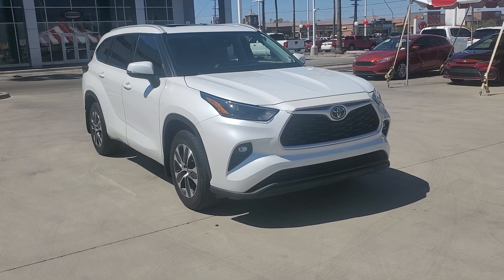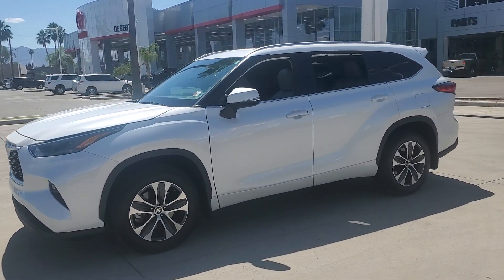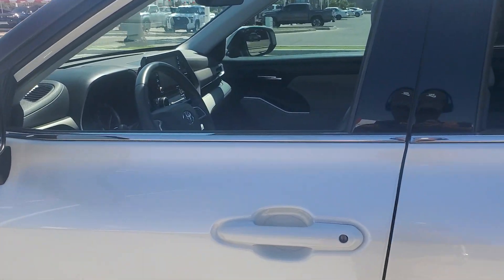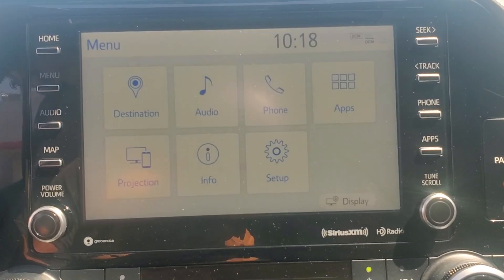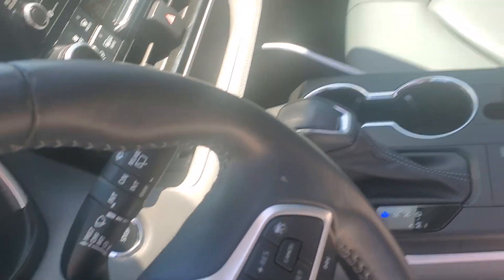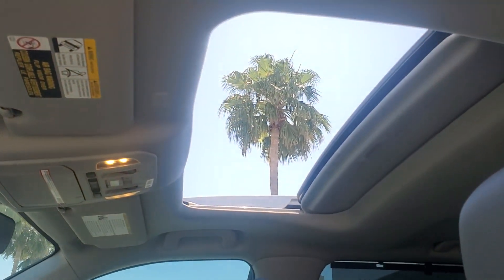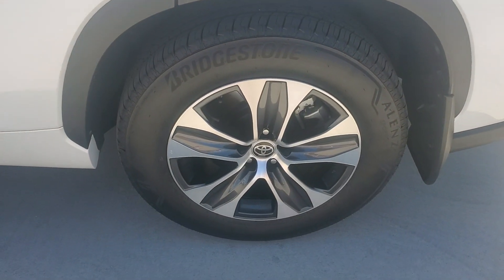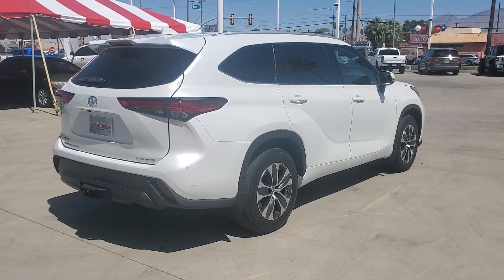2022 Toyota Highlander XLE AZ Tuscon, Casa Grande, Green Valley, Marana, Sierra Vista, AZ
2022 Toyota Highlander available in 7150 East 22nd Street, Tucson, Arizona at Desert Toyota of Tuscon. Servicing the Tuscon, Casa Grande, Green Valley, Marana, Sierra Vista, AZ area.

2022 Toyota Highlander XLE available at Desert Toyota of Tucson located in 7150 East 22nd Street, Tucson, AZ, 85710 and servicing the Tuscon, Casa Grande, Green Valley, Marana, Sierra Vista area.

You'll have love at first sight with the   2022  Toyota Highlander.  This smooth-riding, solidly built Highlander is ready to meet your family's needs. With seating for up to 8, a spacious, quiet cabin, plenty of cargo space, and the latest safety and driver assistance technology, this reliable and efficient crossover will help you navigate every adventure with ease. These are just some of the great options this vehicle comes with: Apple Carplay®/Android Auto®, Moonroof, Keyless Entry, Fog Lamps, Power Liftgate, Power Passenger Seat, Satellite Radio, Heated Mirrors, Back-Up Camera, Steering Wheel Audio Controls. You deserve a family vehicle that know how to multitask. Take this versatile Highlander out for a spin, and let our professional staff show you our commitment to outstanding customer service. We look forward to meeting you!